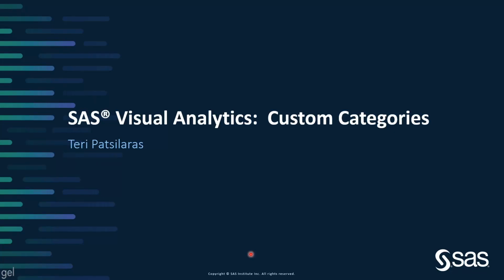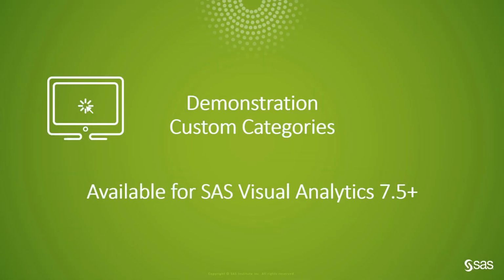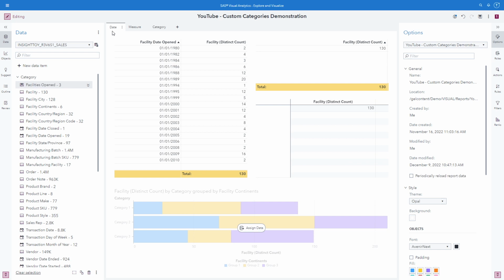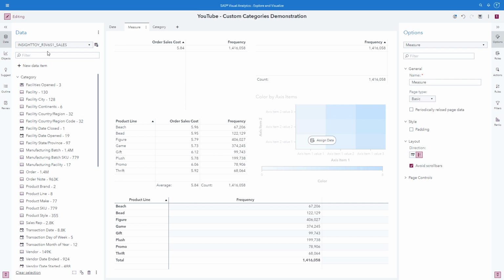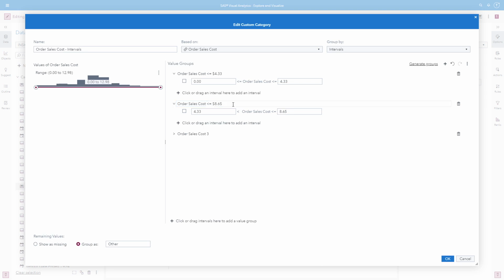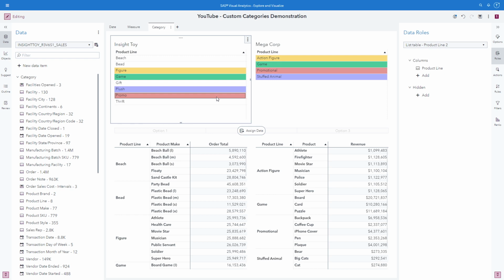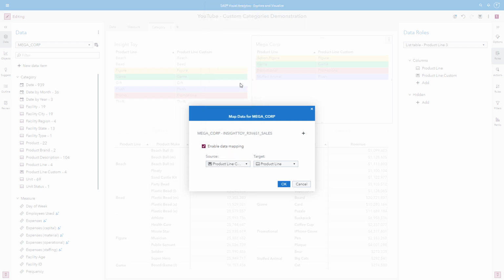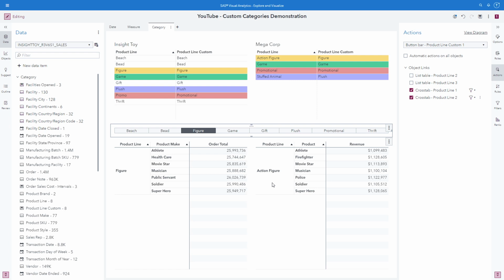SAS Demo | How to Create Custom Categories for Date, Measure, and Category Data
In this SAS Demo, Teri Patsilaras of SAS shows how to create Custom Categories for date, measure, and category data items. She walks through how to build Custom Categories for each data item type and how to use the Custom Categories in a variety of report objects.

This feature is available in the releases of SAS Visual Analytics 7.5 and later.

Teri Patsilaras has been at SAS for over 16 years and focuses on how to efficiently and effectively apply data visualization techniques using SAS Visual Analytics.

Content Outline
00:00 – SAS Visual Analytics:  Custom Categories
02:01 – Uses for Custom Categories
02:48 – Demonstration Custom Categories
20:00 – Additional Resources

Related Resources
◉ SAS Visual Analytics | Working with Report Data | Working with Custom Categories in a Report